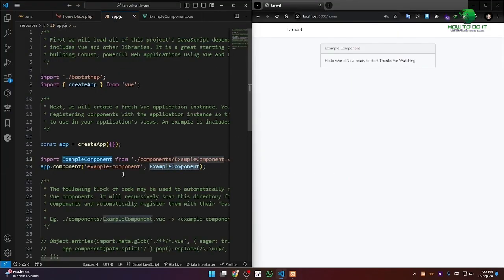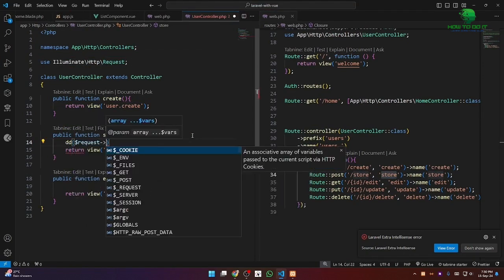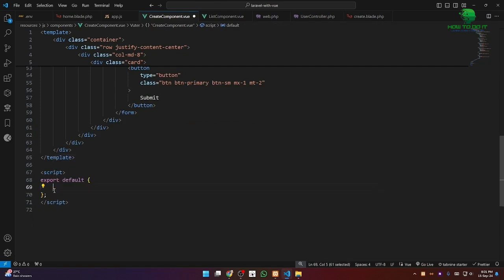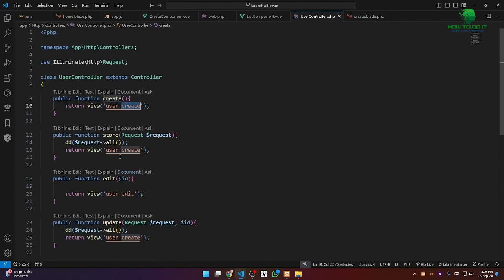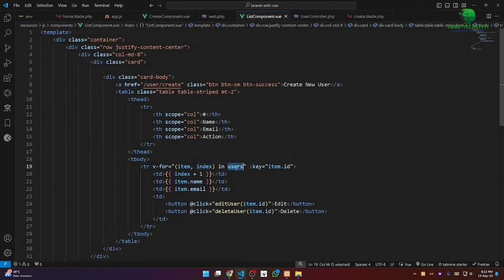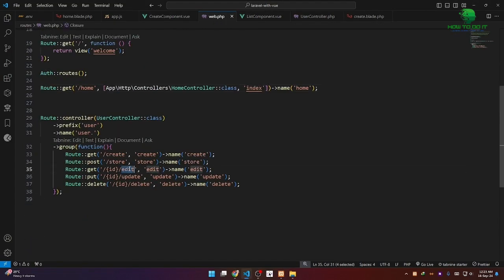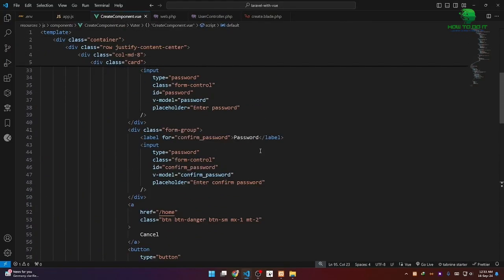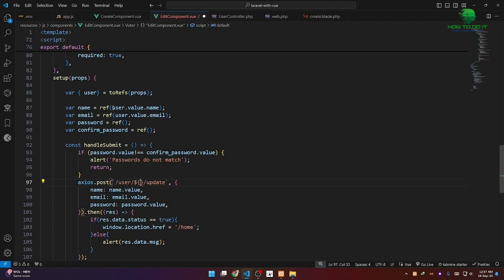Build a Full curd App with Laravel 10 and vue js – Step-by-Step Tutorial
🚀 Build a Complete CRUD Application with Laravel 10 and Vue.js – An English Tutorial 🎉

In this tutorial, we'll guide you through creating a full-featured CRUD (Create, Read, Update, Delete) application using Laravel 10 and Vue.js. This step-by-step guide is perfect for English-speaking developers and will cover:

🛠️ Setting Up: Installing Laravel 10 and integrating Vue.js
🗃️ Database Management: Creating and handling models and migrations
🔄 CRUD Operations: Building controllers for managing data
🎨 Vue.js Components: Crafting dynamic and interactive frontends
🔗 Connecting Frontend and Backend: Using APIs to link Vue.js with Laravel
Whether you're new to Laravel and Vue.js or aiming to enhance your skills, this tutorial has got you covered. Check out the video description for additional resources and links! 🌟

How to install Laravel 10.